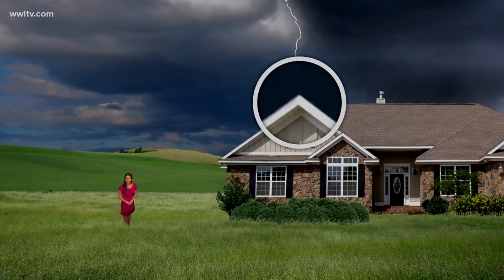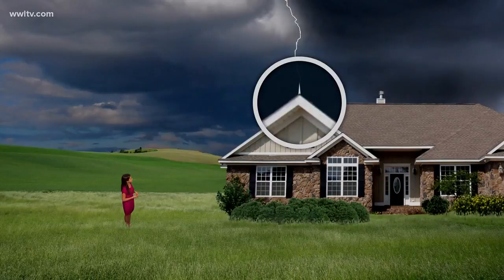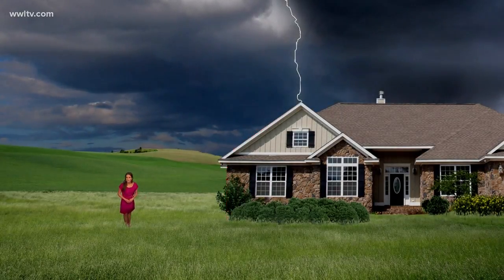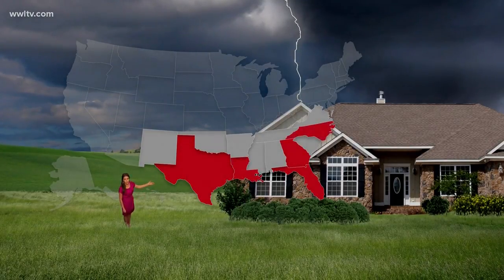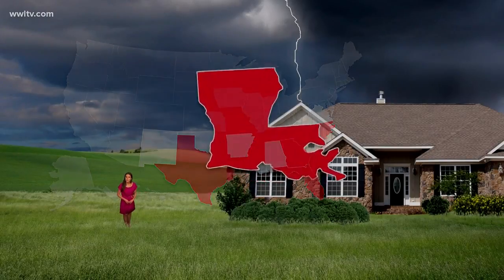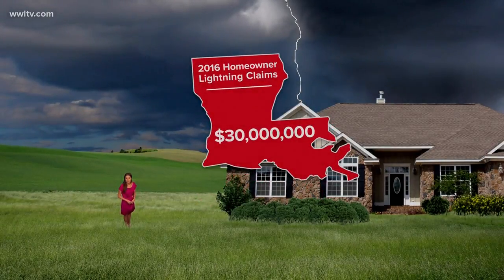Lightning: How it forms; where it strikes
Meteorologist Alexandra Cranford explains how lightning forms and what determines where it strikes.